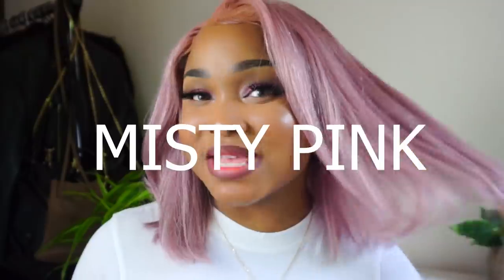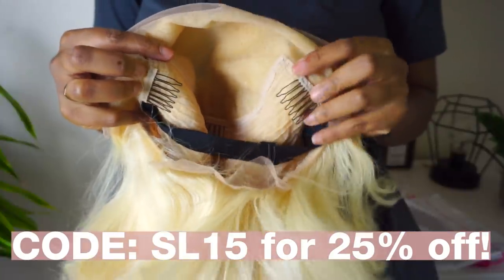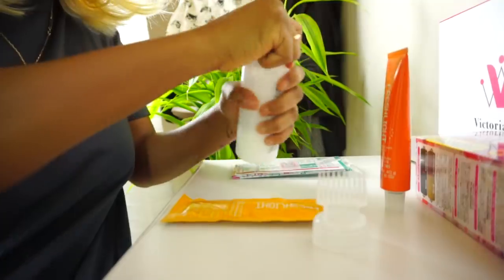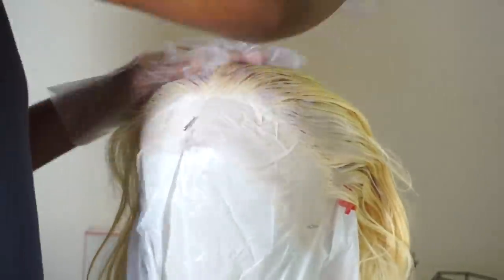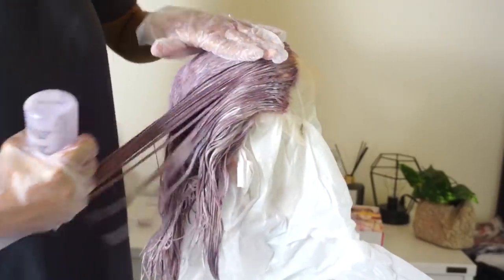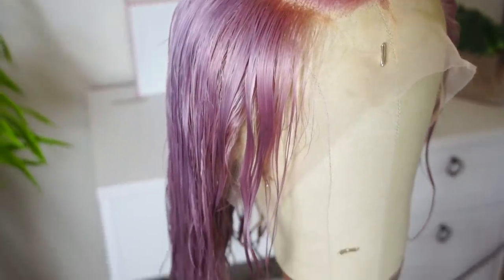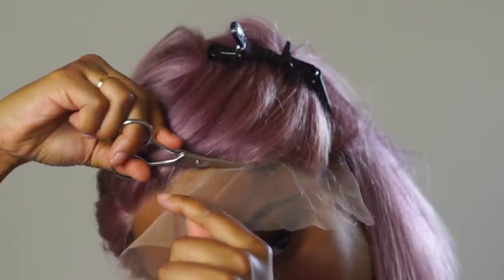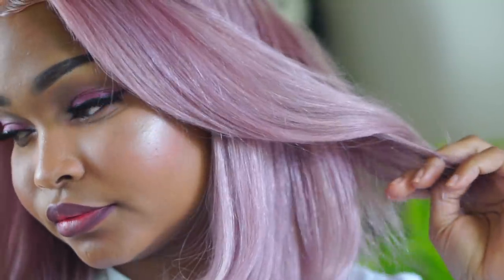HOW TO GET A DUSTY PINK HAIR COLOR | 613 BLONDE LACE FRONT WIG Ft. Victorias wigs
Hope you liked this blonde to pink wig transformation! I've been wearing this wig a lot recently. love it

Madison | Short Blonde Bob Unit 12" Classy Simple Wavy Human Hair Deep Parting 13*6 Lace Front Wig

Main Camera
SUNDAI30 (save 30% of 13x4 300% wigs and full lace 613 blonde wig)